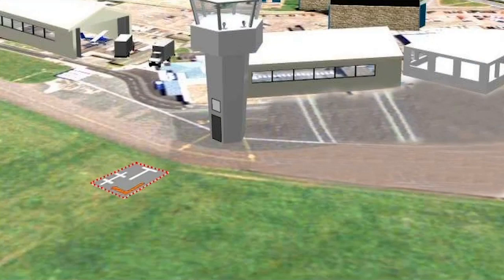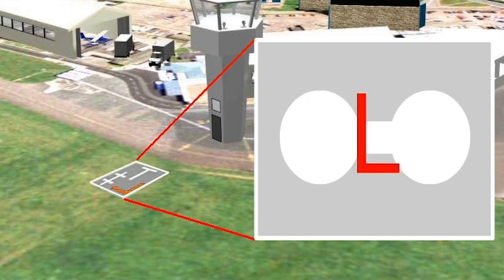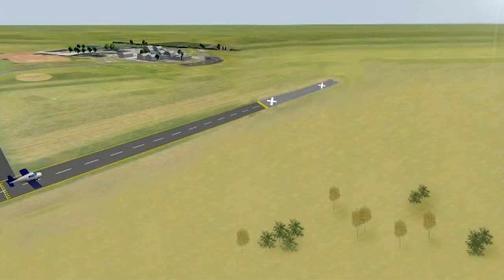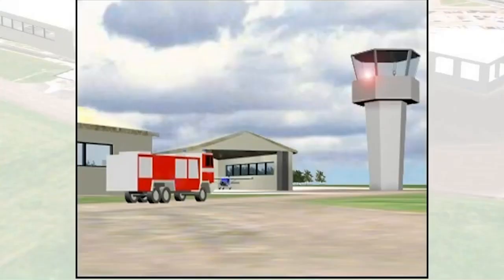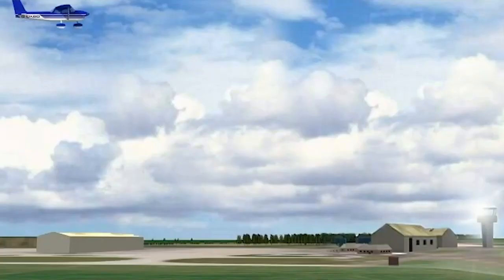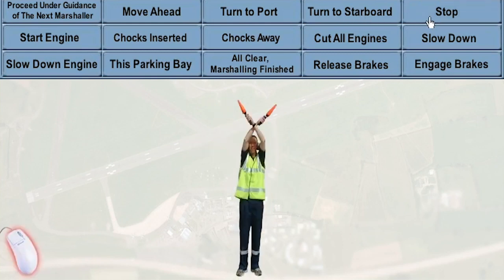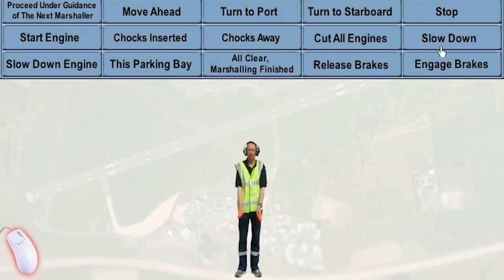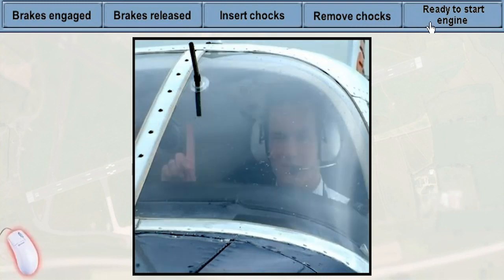PPL Training Air Law & Operational Procedures #07 Aerodromes Part 2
EASA PPL Aviation Training | Air Law & Operational Procedures
Private pilot online training